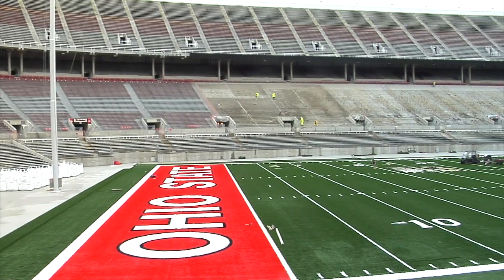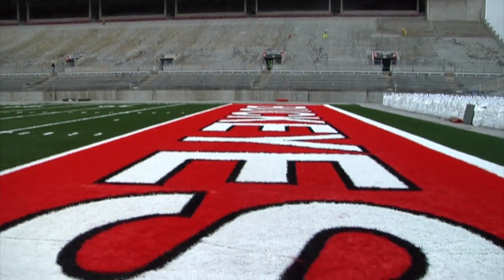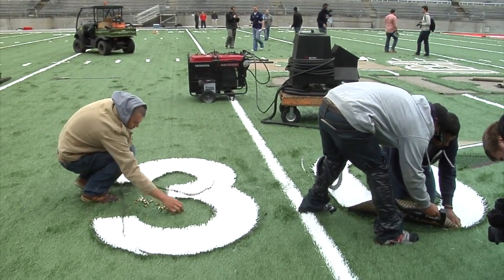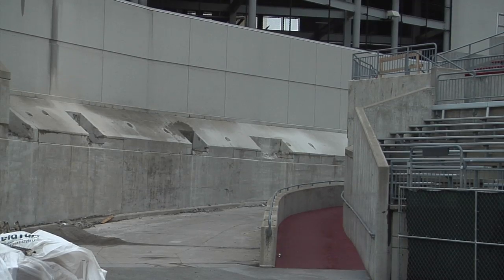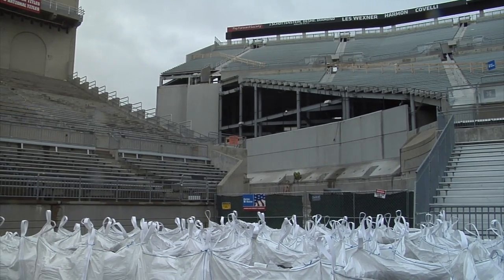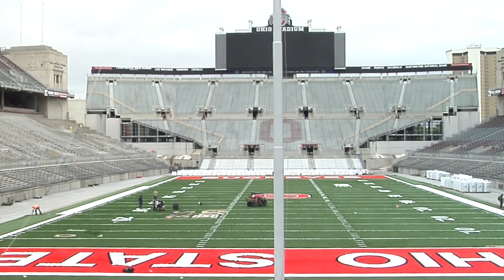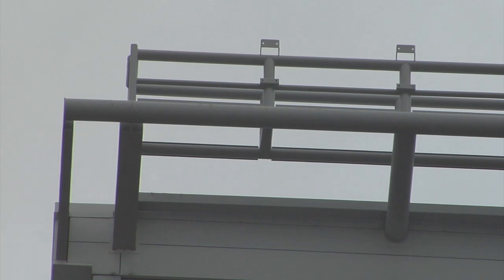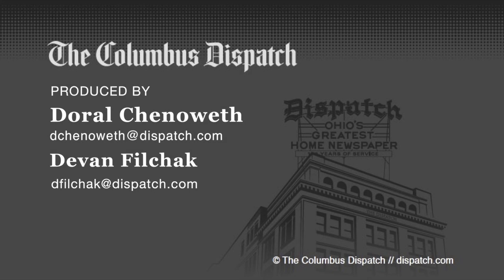Ohio Stadium undergoes another renovation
Historic football stadium will have new field, 2,600 new seats, permanent lighting and new player tunnel